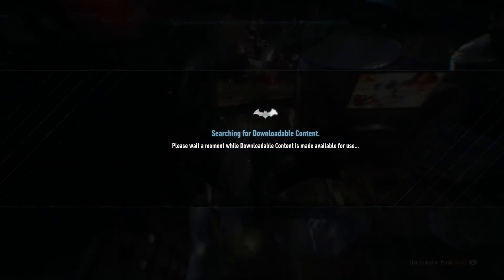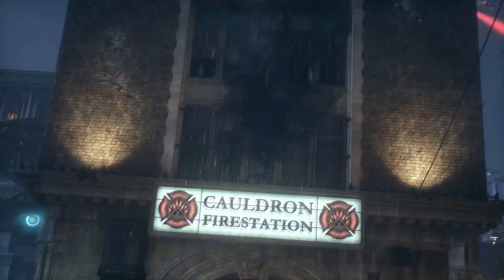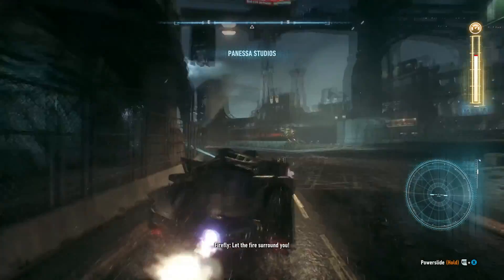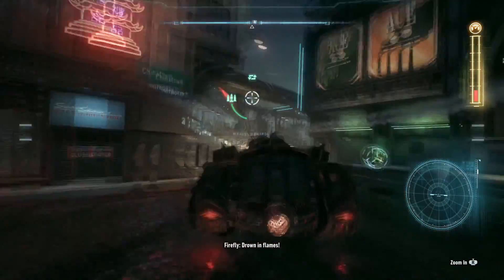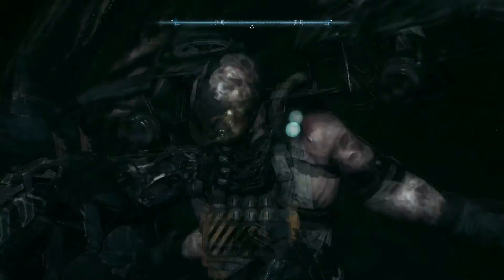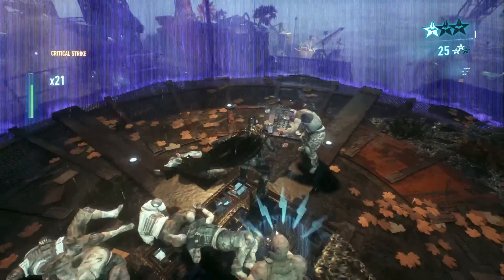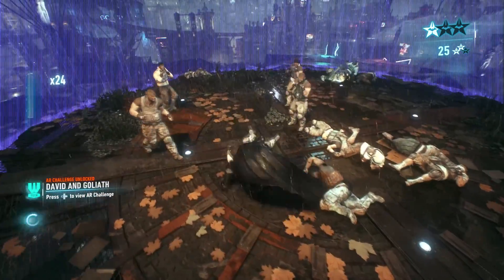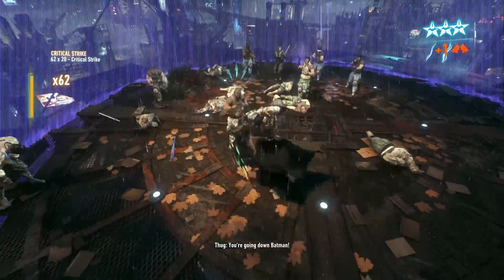How to Make Arkham Knight Playable on PC for Nvidia, NOT AMD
This is how to fix Arkham Knight on the PC Platform so you get a CONSOLE EXPERIENCE. For a PC experience, you'll have to wait. This does not work on AMD Cards. Sorry guys.

1. Open Nvidia Control Panel
2. Go to Manage 3D Settings, and then Program Settings
3. Add Arkham Knight
4. Go to Vertical Sync and choose Adaptive (Half Refresh Rate)
5. Go to BmSystemSettings.ini (Steam Games\steamapps\common\Batman Arkham Knight\BMGame\Config)
6. Change Framerate from 30 to whatever (I changed it to 60 but it works on whatever configuration)
7. Open in-game options and turn off V-Sync.

You should now be good to go! I'll try and find a fix for AMD.